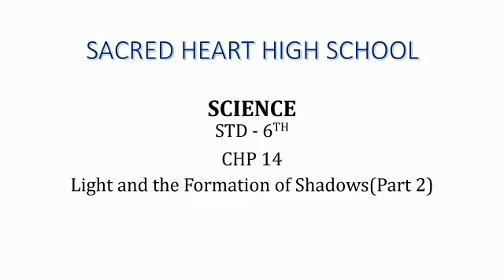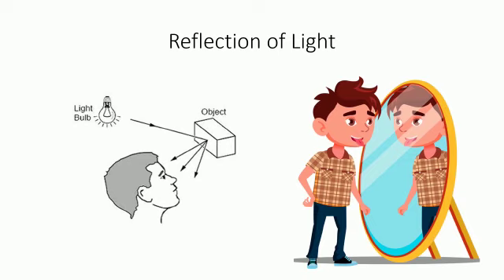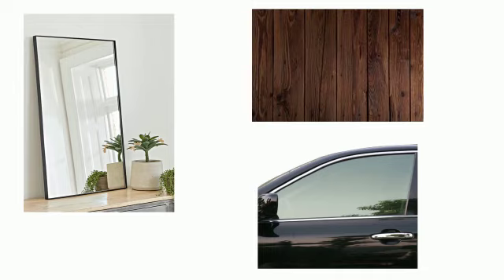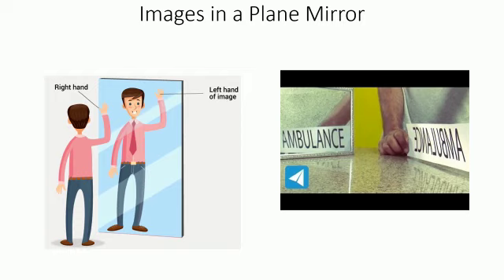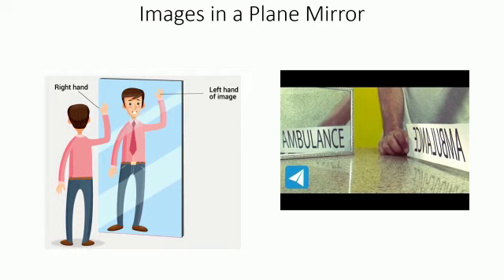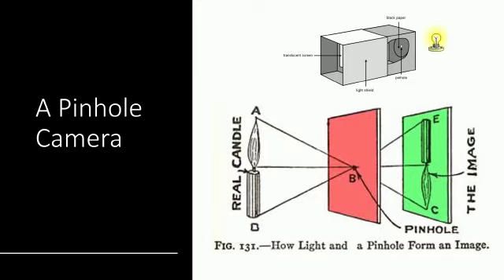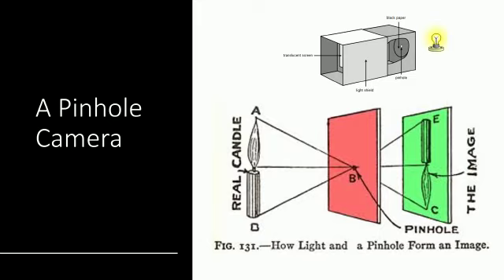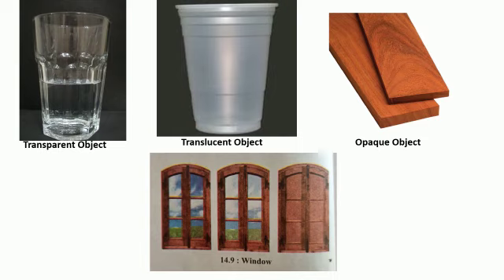Std: VI: Science: Chp 14: Light and formation of shadows ( Part 2 )